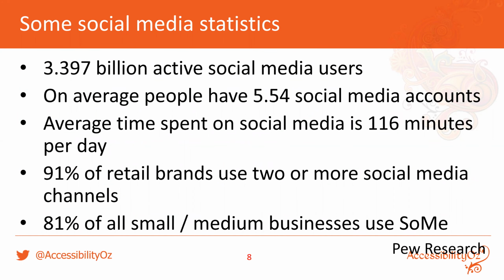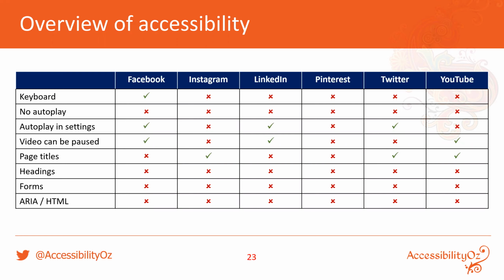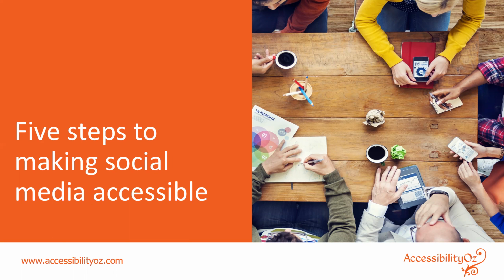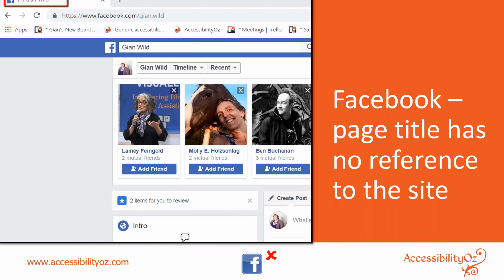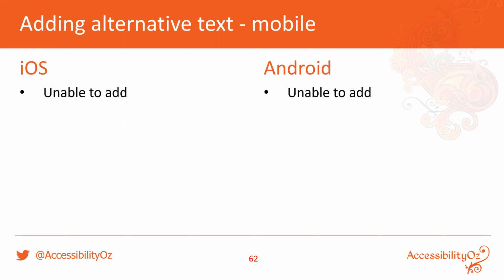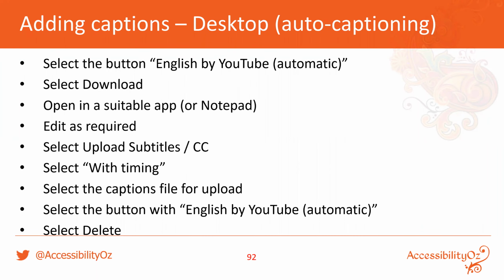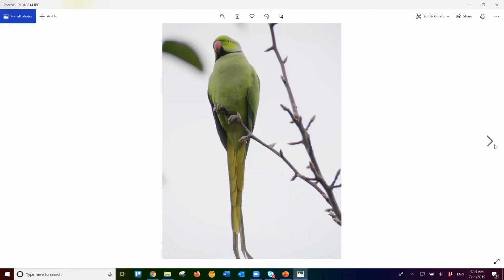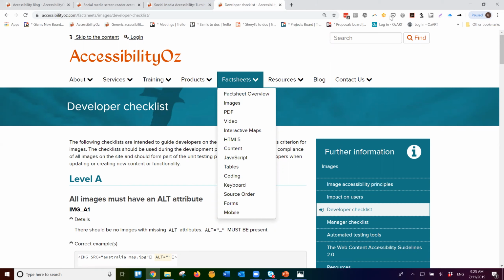Advanced Social Media Accessibility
Interested in social media accessibility? Gian Wild continues on from her previous webinar on social media accessibility and delves into the results in more detail. Gian will explain what was tested and why these items were chosen and then explain what failures occurred in Facebook, Instagram, LinkedIn, Pinterest, Twitter and YouTube. In their testing, AccessibilityOz found the following accessibility errors occurring consistently across the social media platforms on both desktop and mobile devices: keyboard inaccessibility, inaccessible autoplay, incorrect or missing page titles and headings, inaccessible forms, incorrect use of ARIA and HTML, inconsistency, use of CAPTCHA, insufficient color contrast and various screen reader issues.